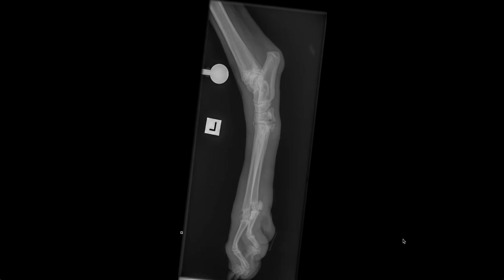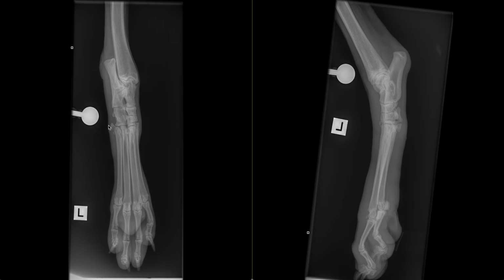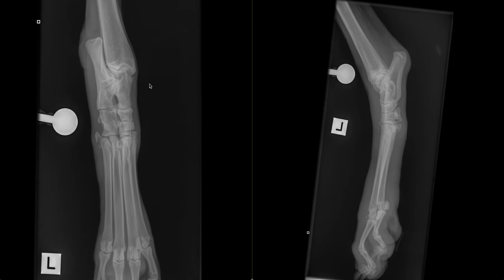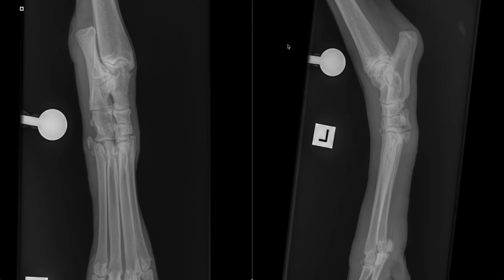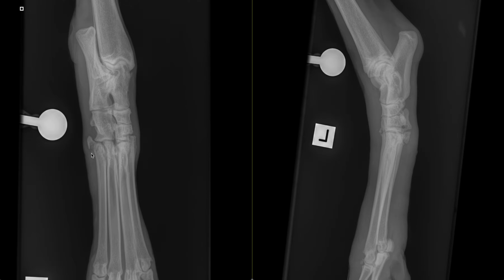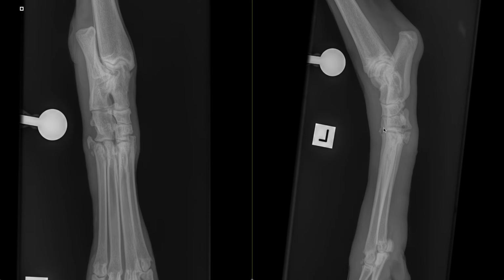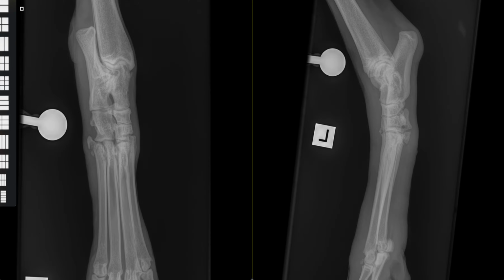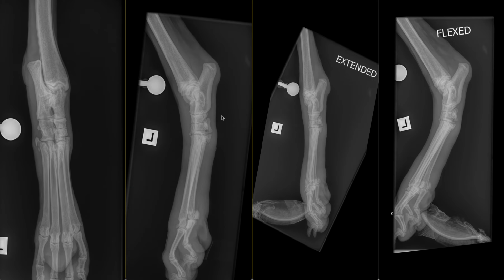It's Your Case - 4.5yo MN Greyhound acutely non weight-bearing left hind limb after a game of chase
We are back with another great case for you this week and a brand new theme for October - "No bones about it"

In today's It's Your Case, Dr Amy Zalcman presents a 4.5yo MN Greyhound who is acutely non weight-bearing left hind limb after a game of chase in the park 9 days ago. He has a splint in place prior to referral and an abrasion of dorsal pes and entire pes is swollen.

To take part, simply watch the video explanation to interpret the radiographs and to see in further detail, be sure to read the VetCT case report here 🔗

We can't wait to hear your thoughts, findings and questions on this one! 💭